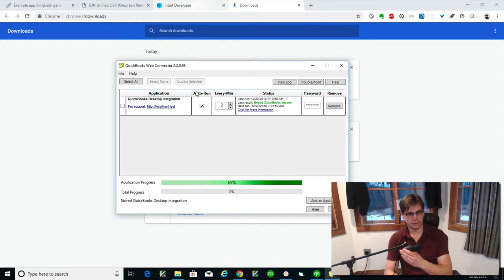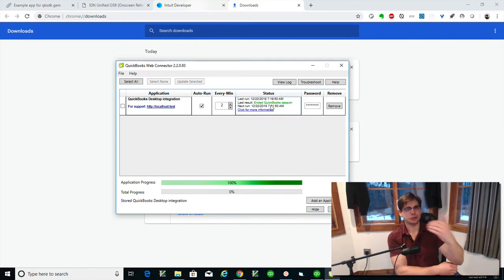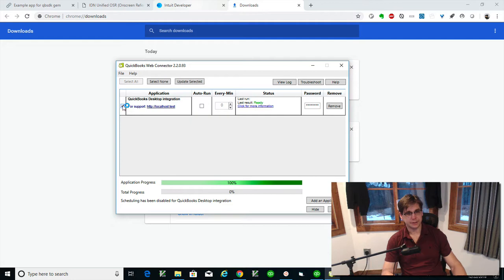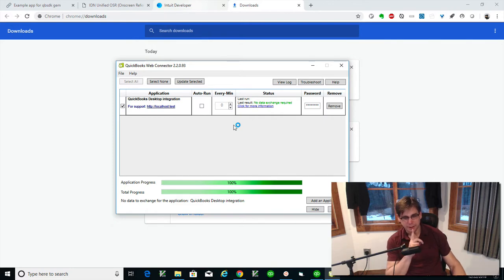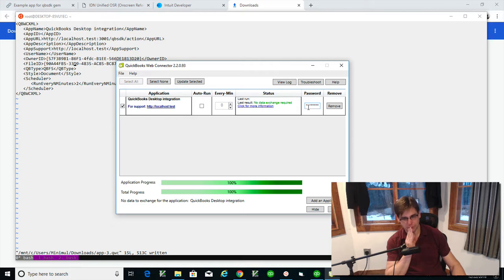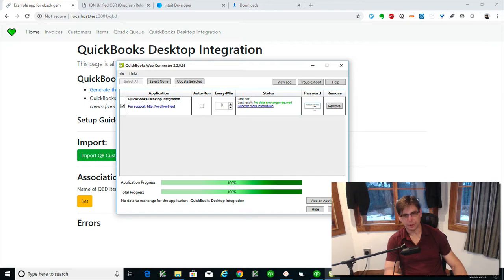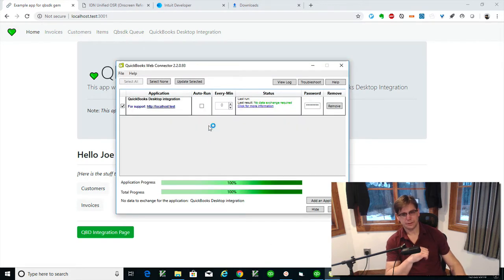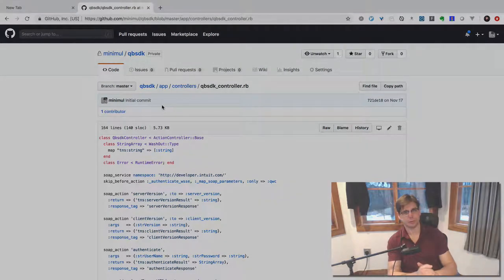Lesson 12 – QBWC Setup: Part III